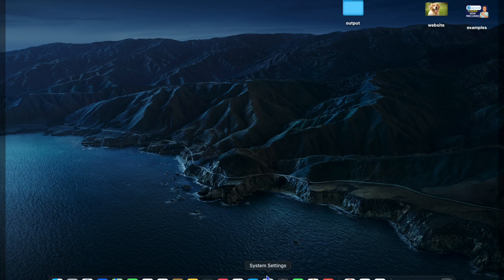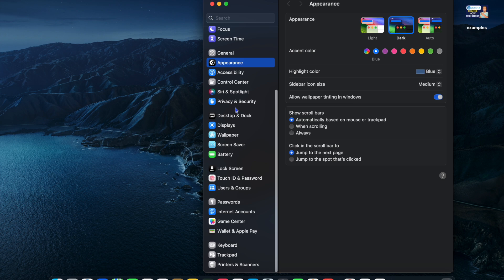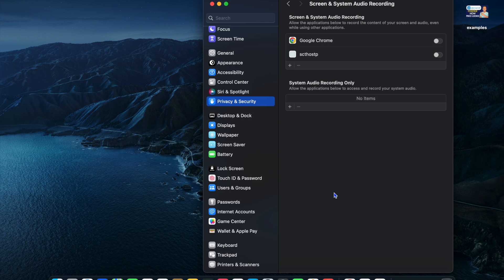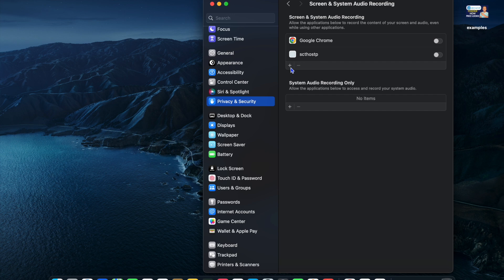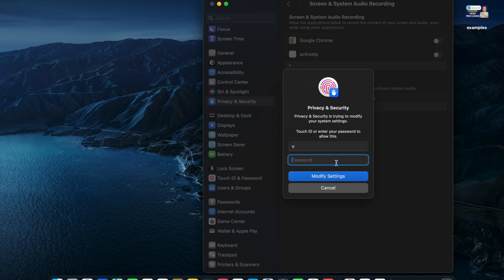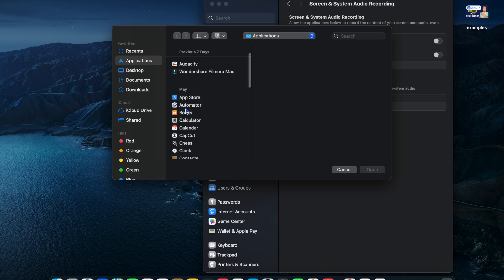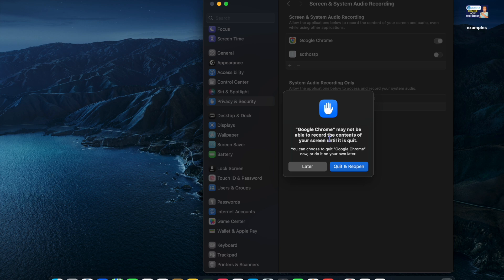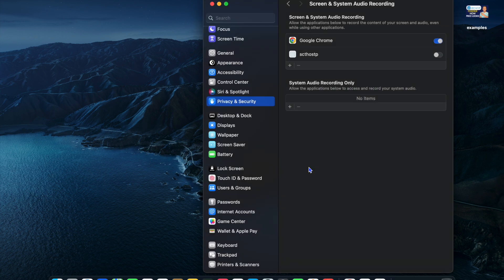HOW TO MAKE SCREEN SHARING WORK ON GOOGLE MEET ON MAC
HOW TO MAKE SCREEN SHARING WORK ON GOOGLE MEET ON MAC, how to fix mac can’t screen share on google meet